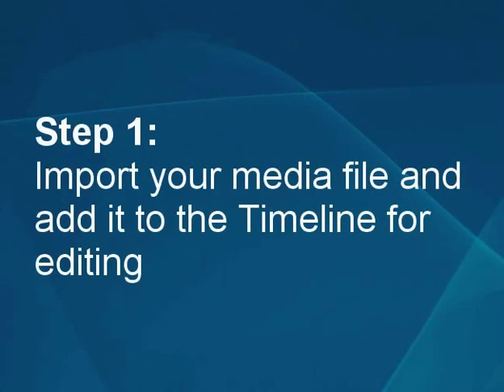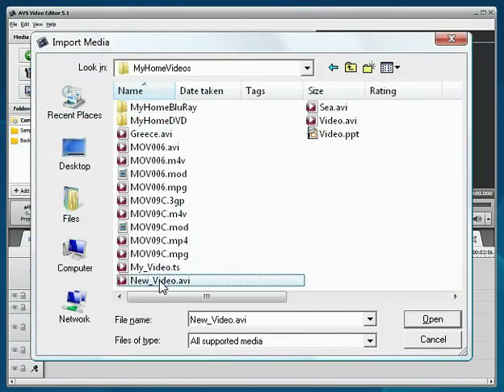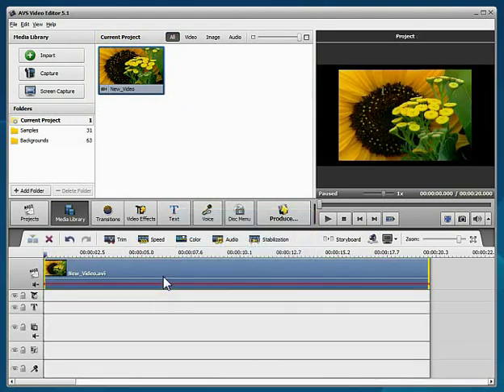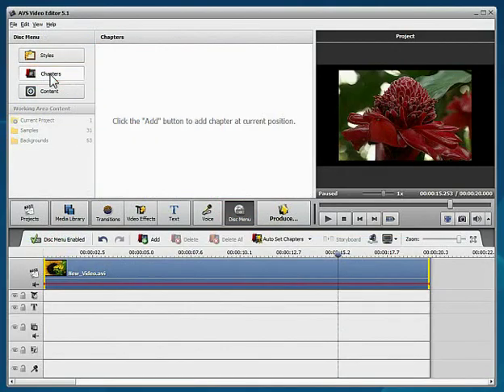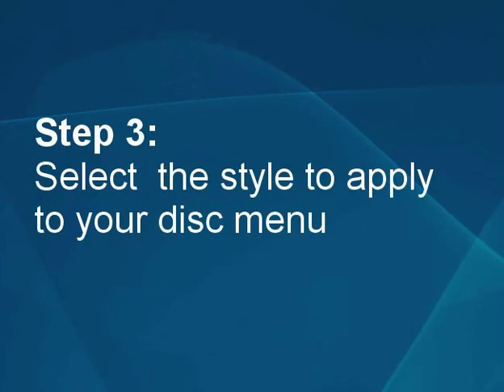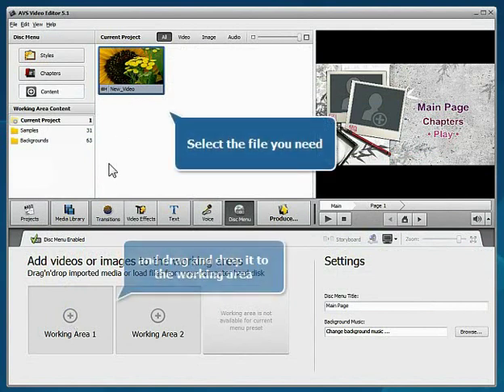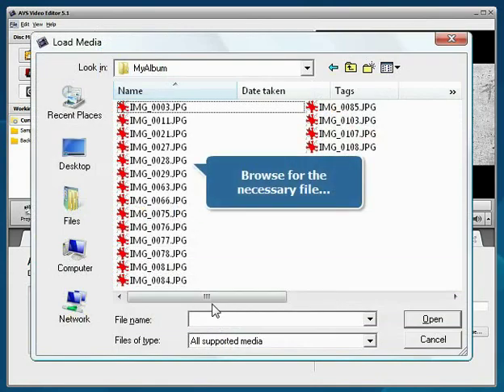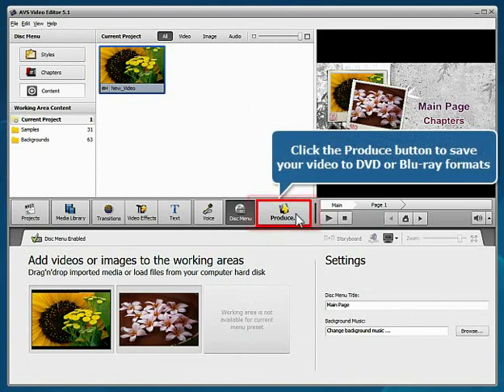How to create disc menu for video using AVS Video Editor?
- Simple steps on how to create a DVD menu so that you could navigate through your disc easily. Watch the video to get the instructions.